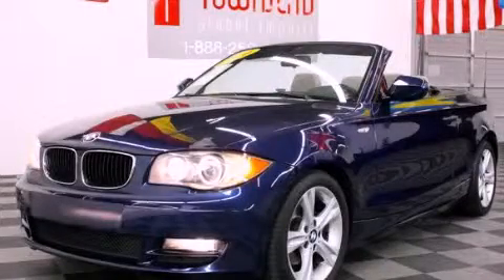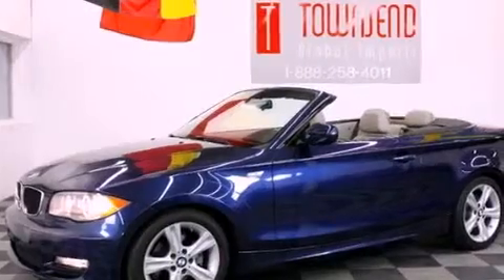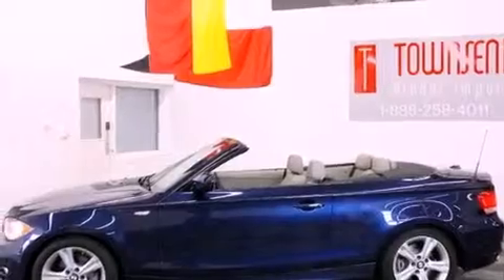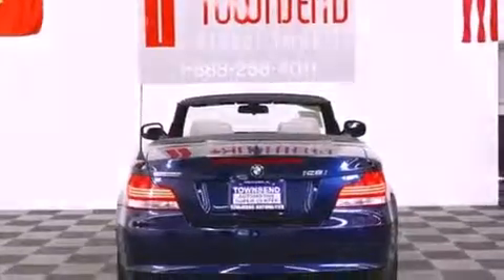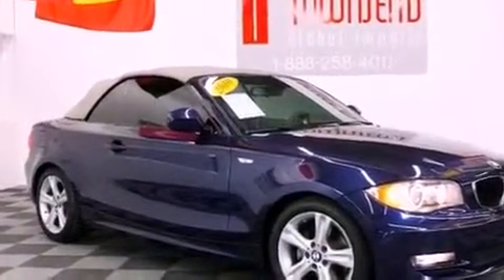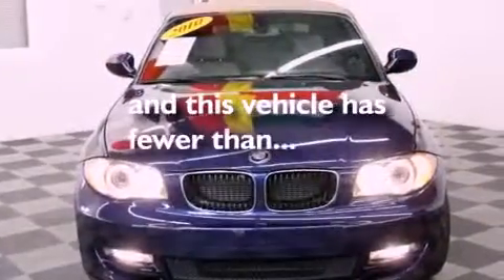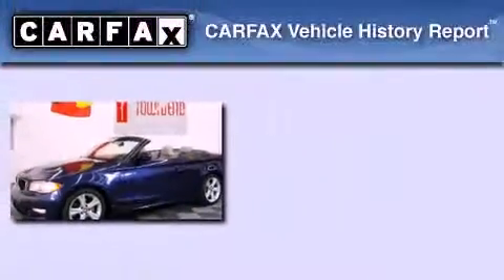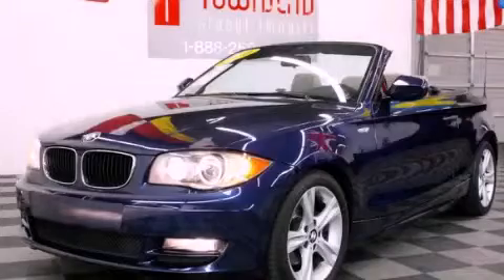2010 BMW 128 Tuscaloosa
Year : 2010
 Make : BMW
 Model : 128
 Engine : 3.0L DOHC 24-valve I6 engine
 Trans . : Automatic
 Exterior : Blue
 Miles : 24,503
 Interior : Other
 Stock : L2635

 Preowned 2010 BMW 128 Tuscaloosa AL